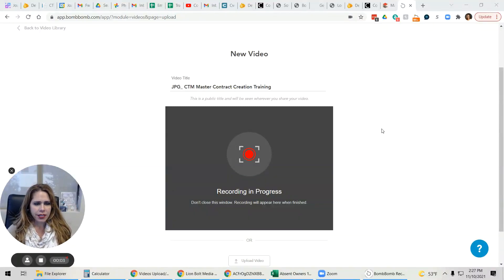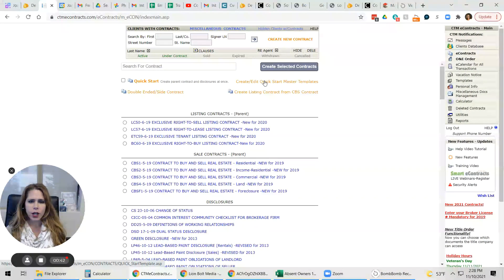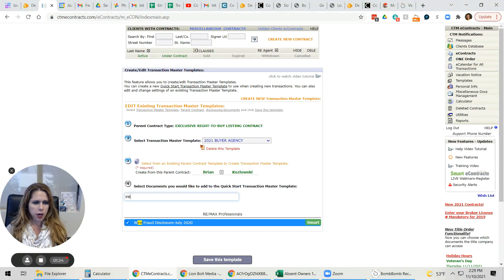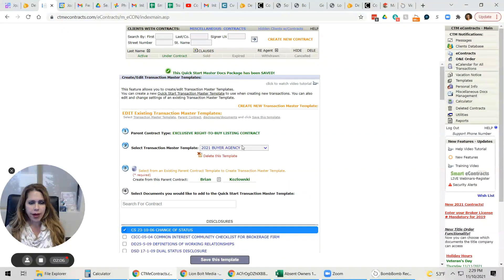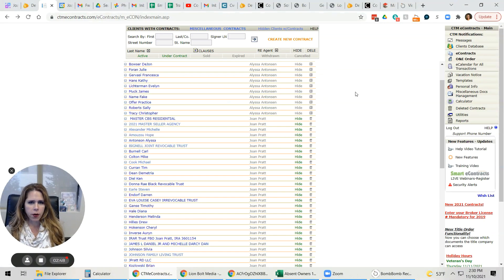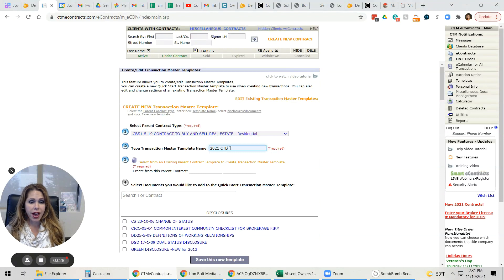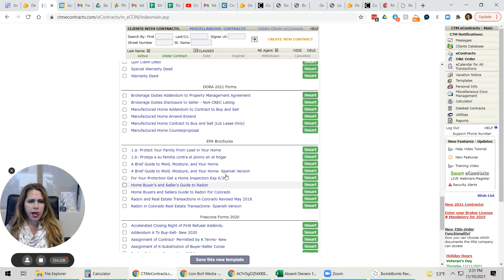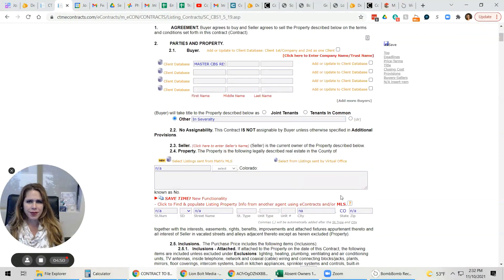JPG Training - Master Contract Creation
Looking to sell your Denver home?

Joan M. Pratt | RE/MAX Professionals
Real Estate Broker
License #: EA.100008313
Re/Max Professionals
755 Maleta Ln #204
Castle Rock, CO 80108